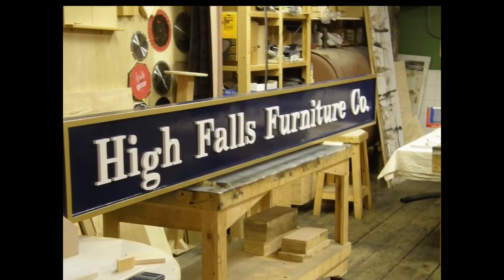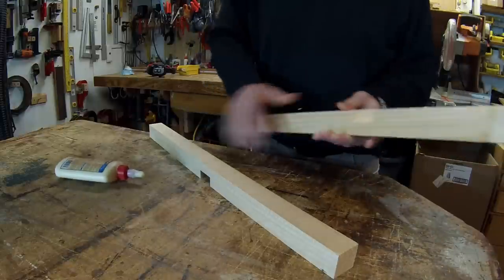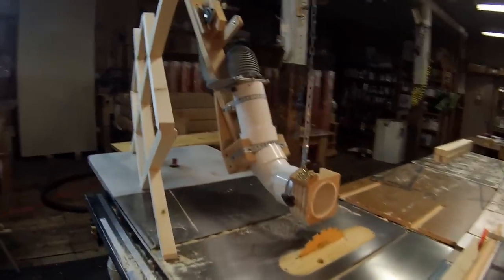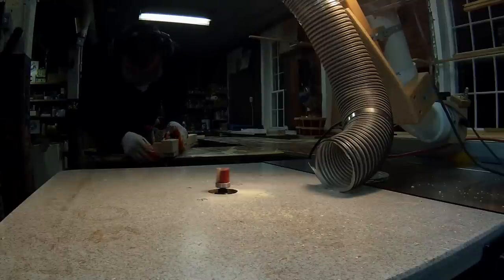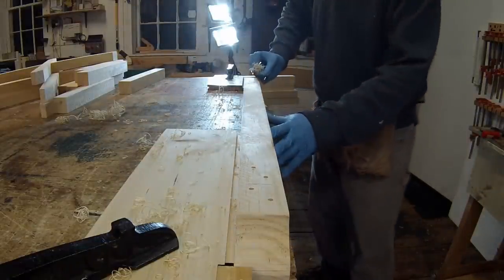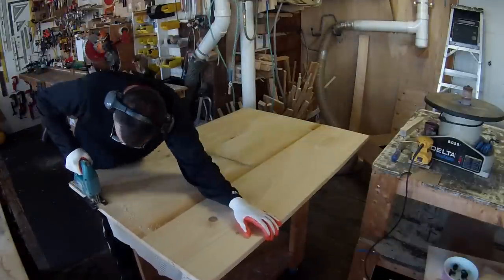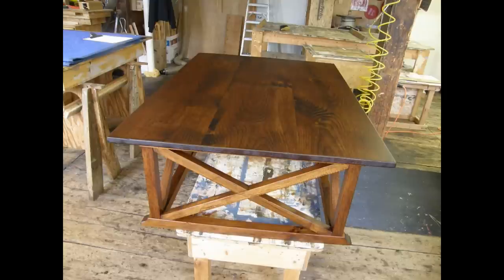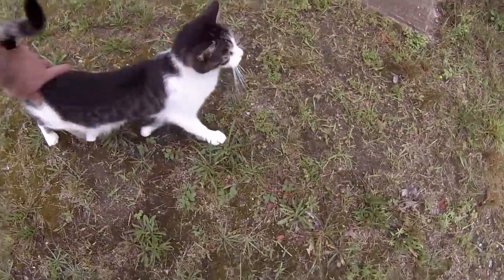Coffee Table XXXXXX Explained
I am trying a voice-over added on to my previous video, for those that are looking for more details explained in this project.  This is the same video without the music + a delicious turkey sandwich.